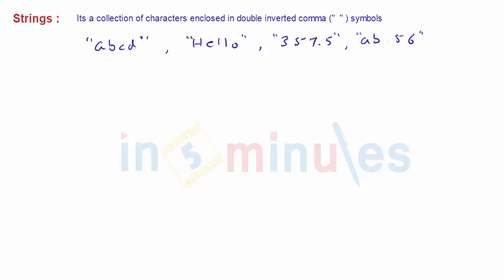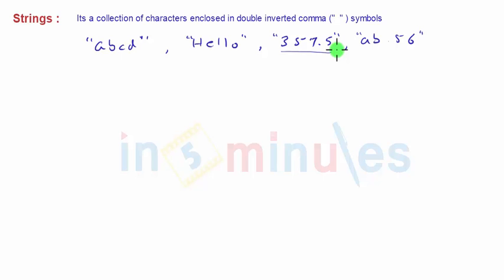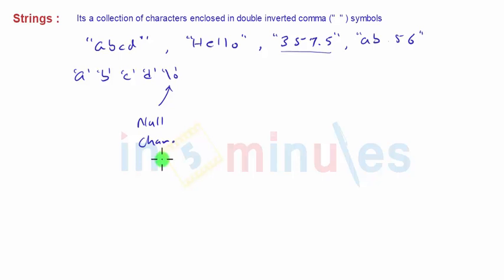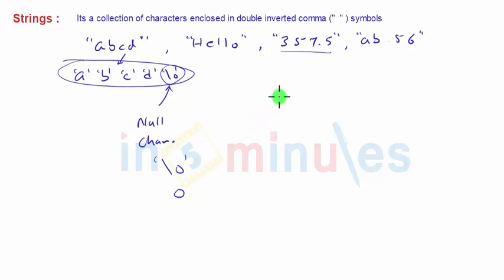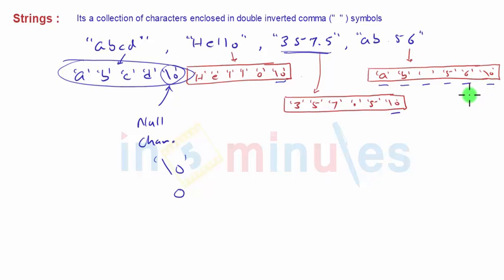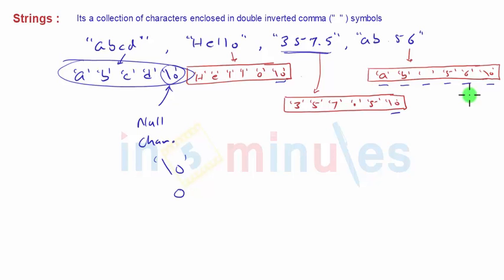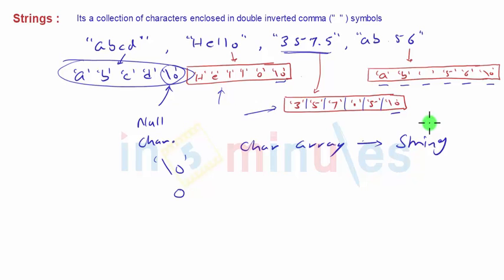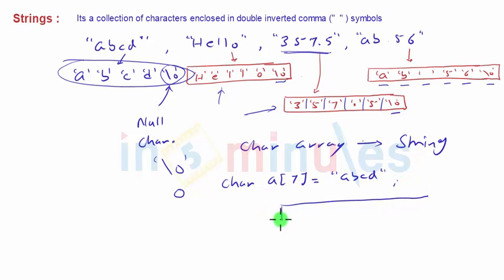Module5_Arrays_Vid_12_Introduction to Strings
This program explains about What are strings in C ? How they are stored in computer.